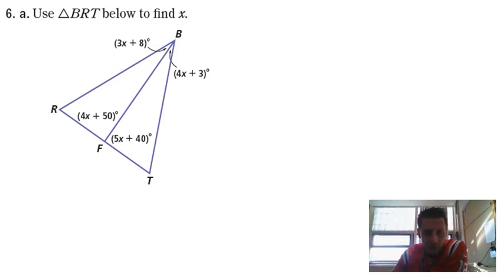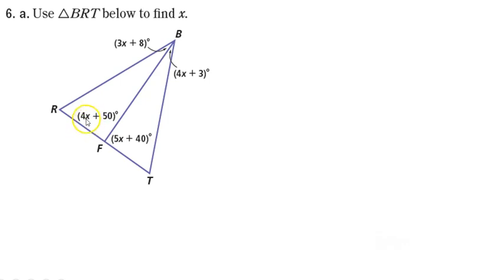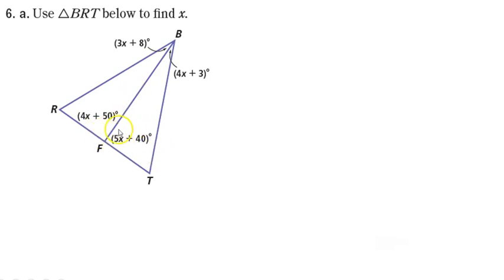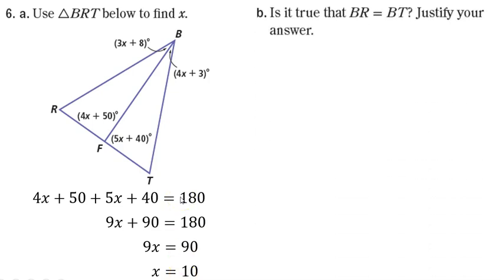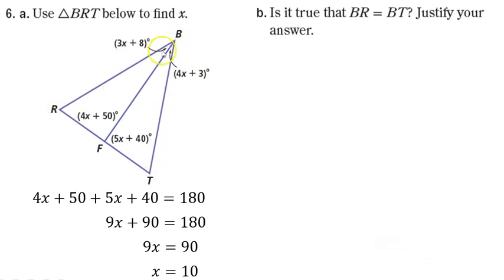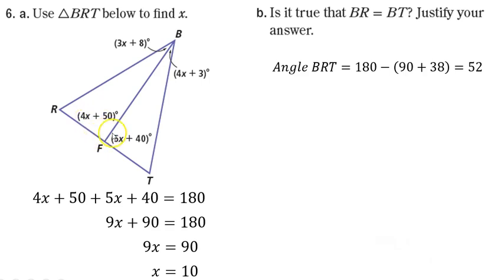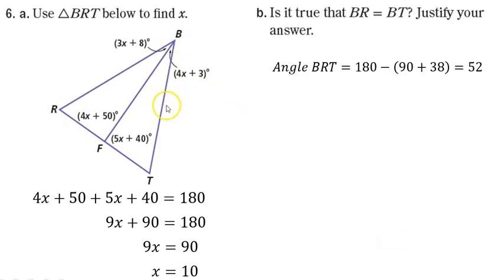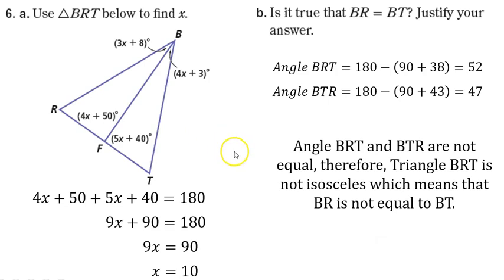Geometry Chapter 6 Self Test #6